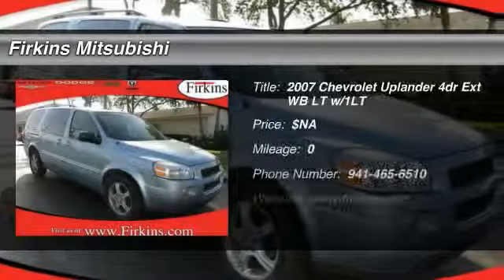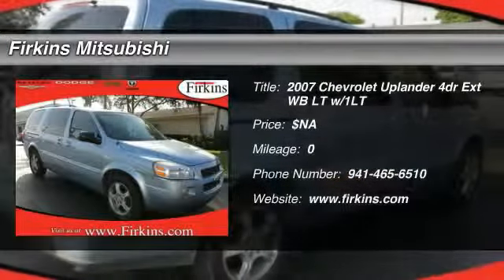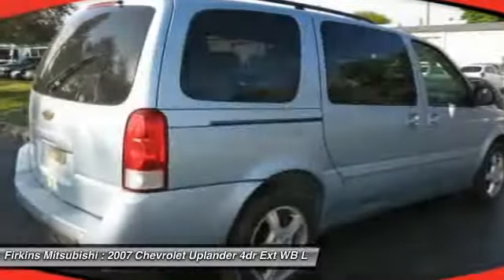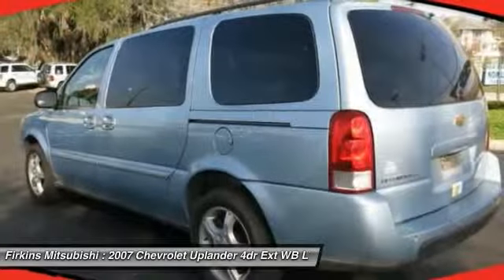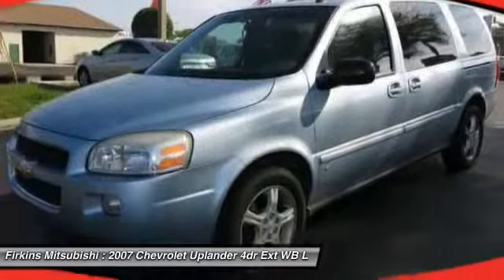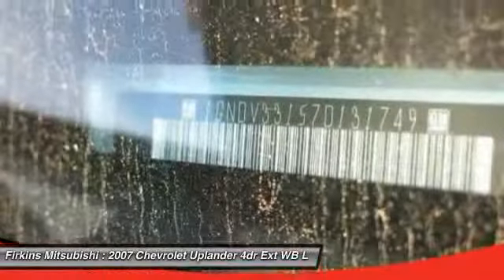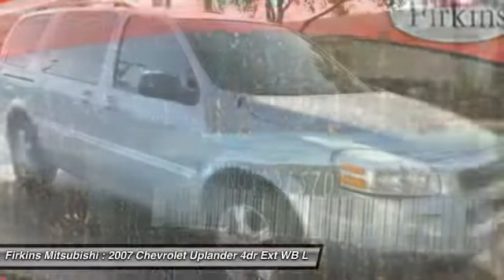2007 Chevrolet Uplander 4dr Ext WB LT w/1LT Bradenton FL 34208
2007 Chevrolet Uplander 4dr Ext WB LT w/1LT

This vehicle is located at:

Firkins Mitsubishi
2900 1st Street West